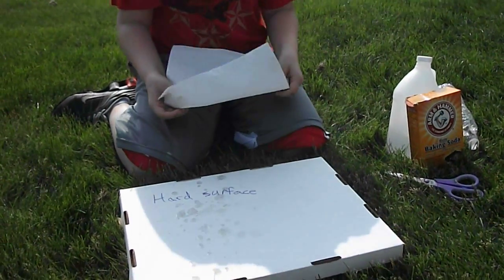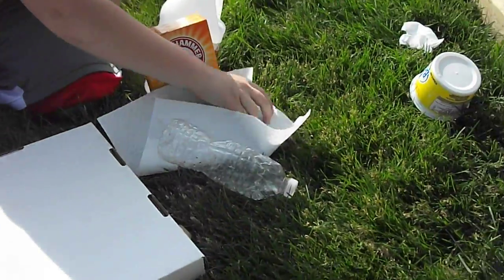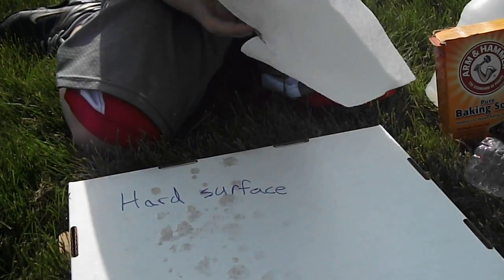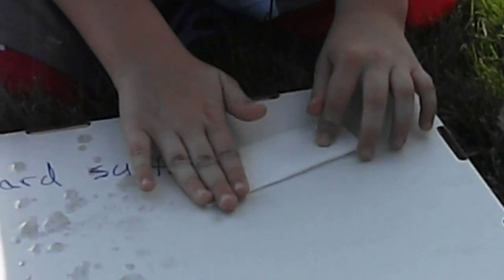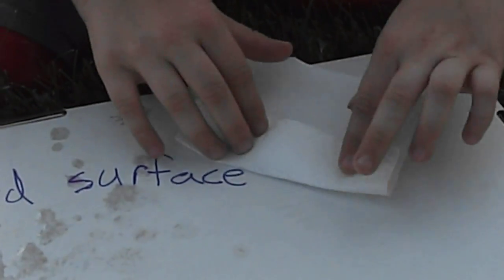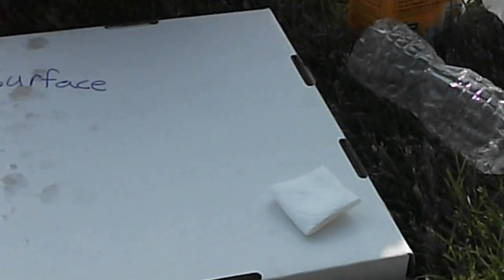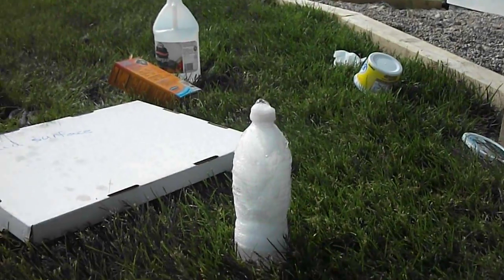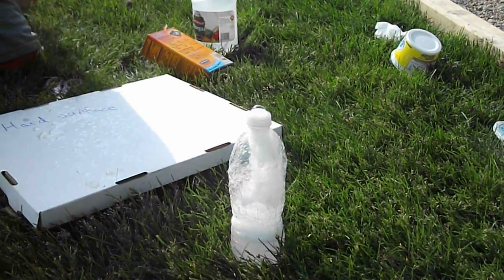How to make a vinegar and baking soda firework